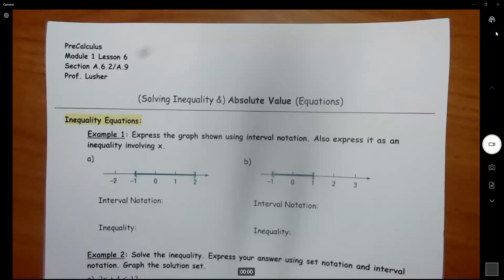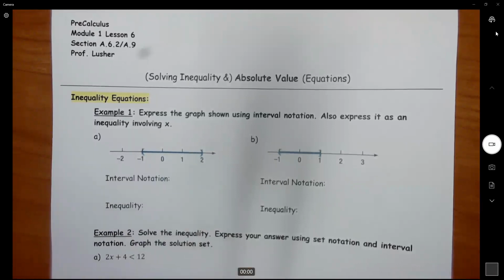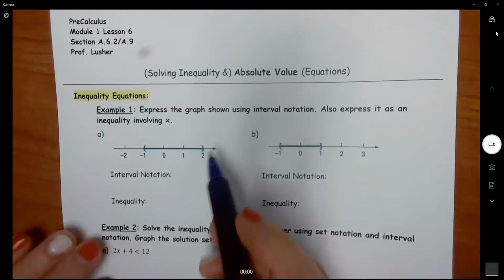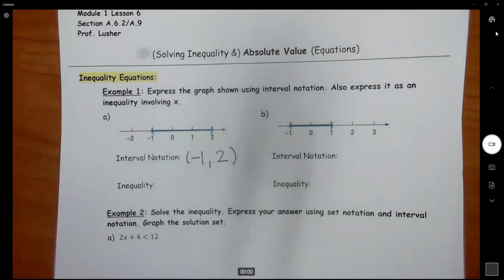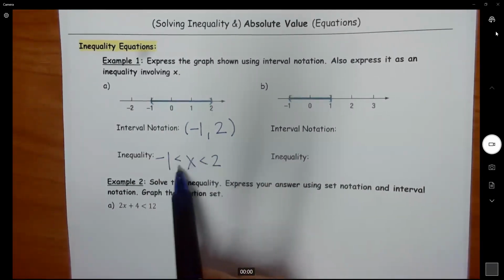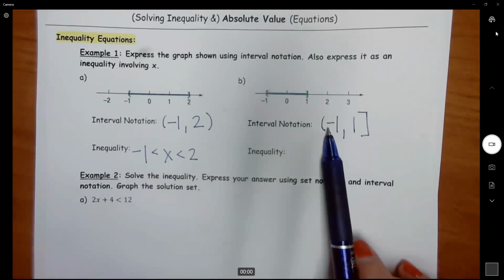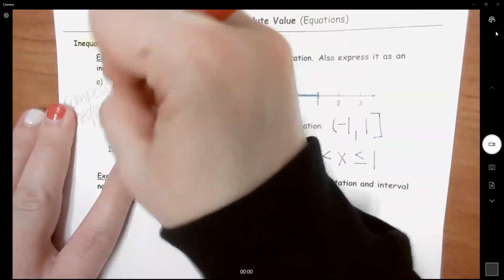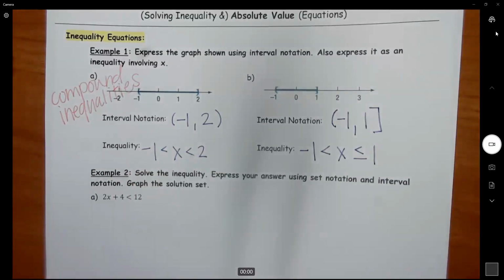Expressing Compound Inequality Graphs in Interval Notation (old)